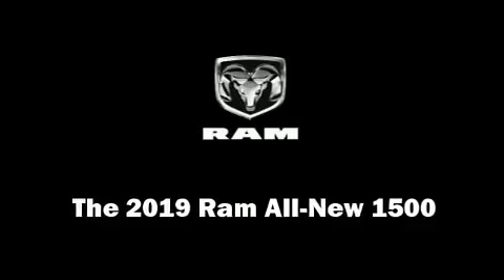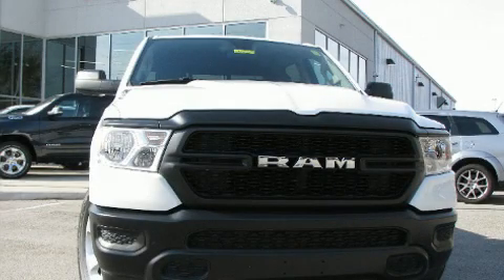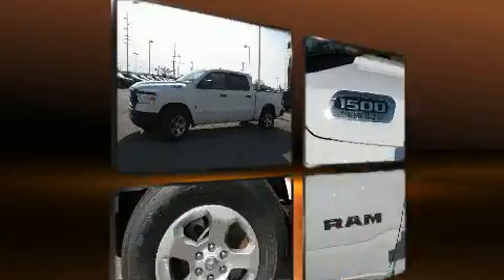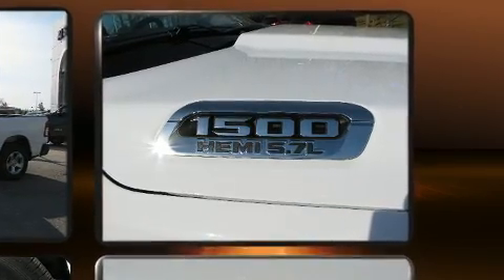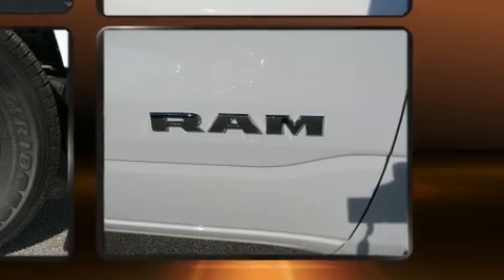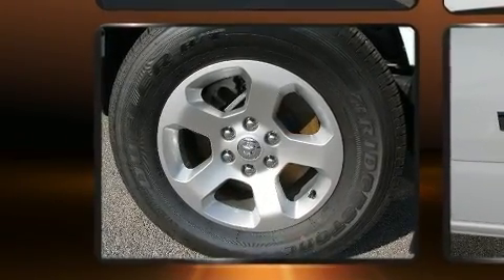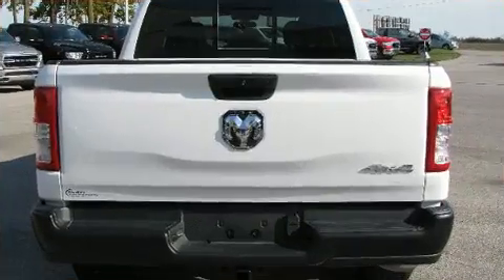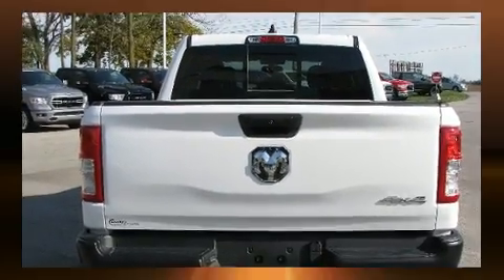2019 Ram All-New 1500 TRADESMAN CREW CAB 4X4 5'7 BOX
Al Smith Chrysler Dodge Jeep Ram, Inc.
1303 North Main St
in Bowling Green, OH 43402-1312

This 4 door, 6 passenger truck leads among competitors in its segment. Under the hood you'll find an 8 cylinder engine with more than 350 horsepower, and for added security, dynamic Stability Control supplements the drivetrain. Four wheel drive allows you to go places you've only imagined. It's equipped with tons of terrific amenities, but it won't break your budget. Such as remote keyless entry, variably intermittent wipers, an outside temperature display, a front bench seat, tilt and telescoping steering wheel, power door mirrors, a bedliner, and power windows. Audio features include an AM/FM radio, and 6 speakers, providing excellent sound throughout the cabin. With side curtain airbags supplementing the rest of the safety network, you can be assured that you and your passengers will experience top-tier protection. You will have a pleasant shopping experience that is fun, informative, and never high pressured. Please don't hesitate to give us a call.